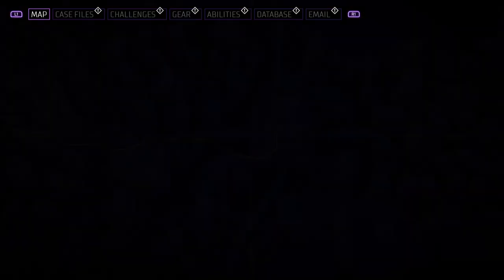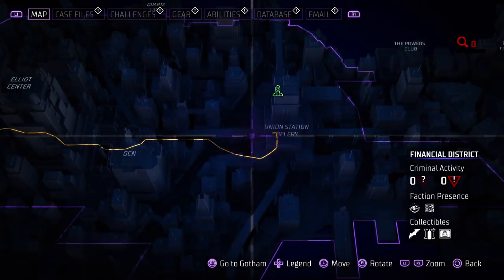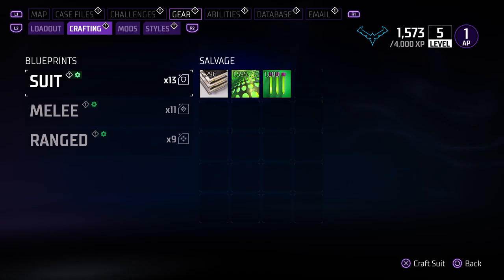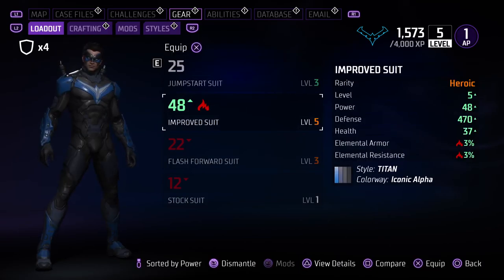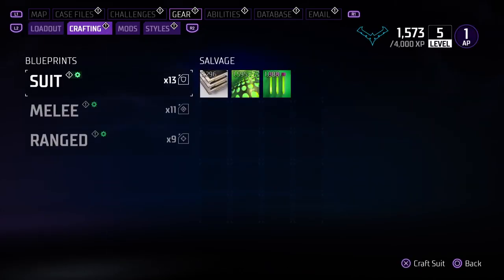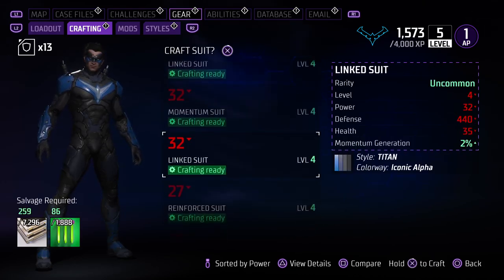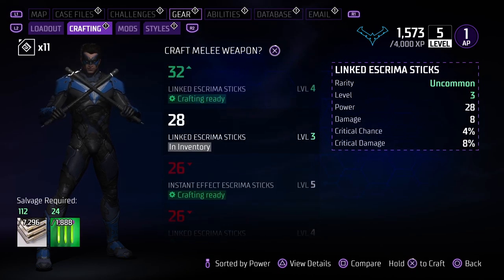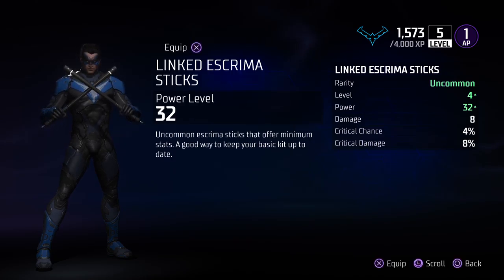Gotham Knights Walkthrough Oswald Cobblepot